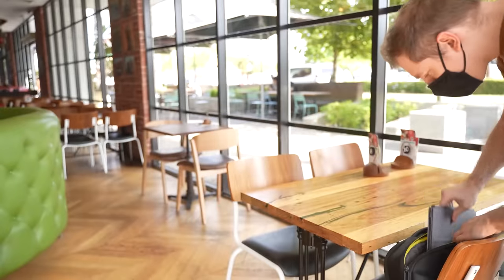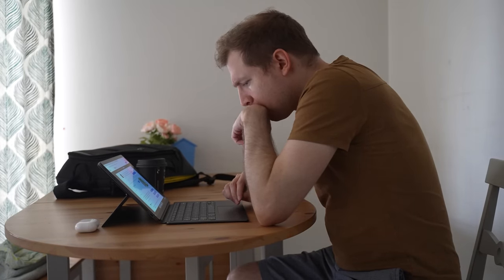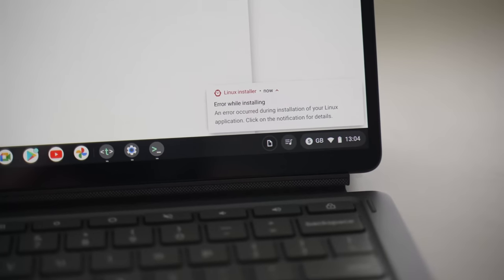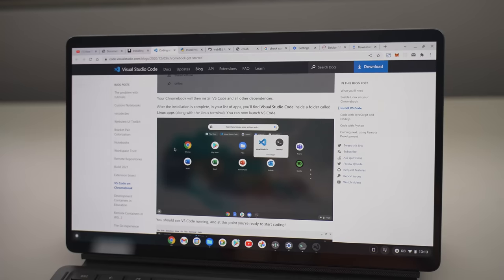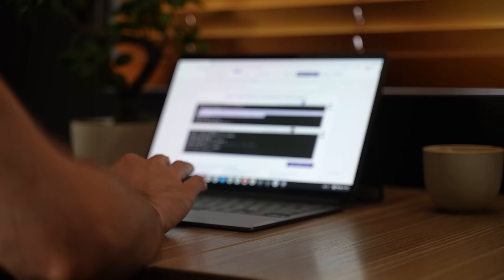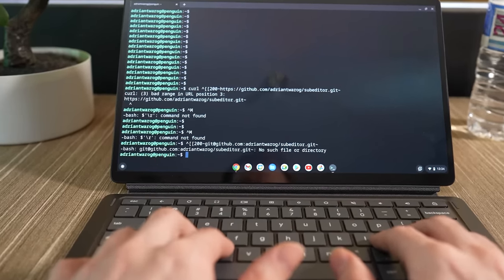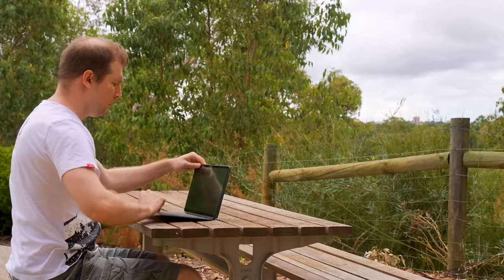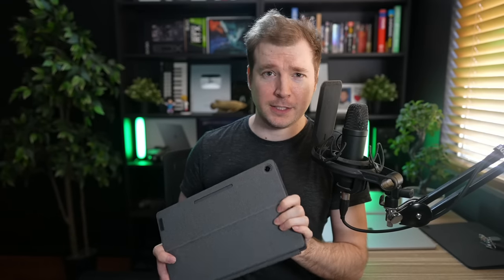I tried coding on a Chromebook for 7 days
Using a Chromebook as my primary device for coding wasn't something I thought possible until I tried it. While the baseline chrome book is able to only run Chrome Based Applications, you can unlock a Developer Mode with a Linux Console Shell that let's you install everything from vscode to git and much more.

Since I have a computer, laptop and tablet for website development, I found coding and swapping devices sort of difficult especially with the fact that most environments require me to sync github in order to get back to coding my so important HTML, CSS and JS.

I have the chromebook a proper test over 7 days to test out different methods for programming, as people might be using it for many different applications. I would recommend this device for people looking to learn programming via freeCodeCamp or working on applications such as on React, Angular, Vue, etc.

If you're looking to do mobile application development such as on react native or flutter, this might not be the device for you

I got the Lenovo Chromebook for this project, you can find below if you're interested